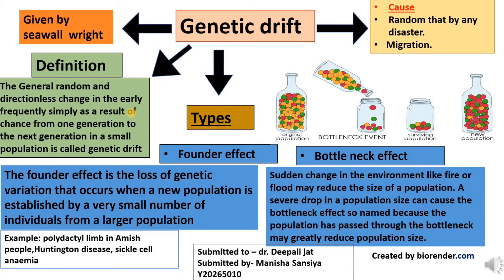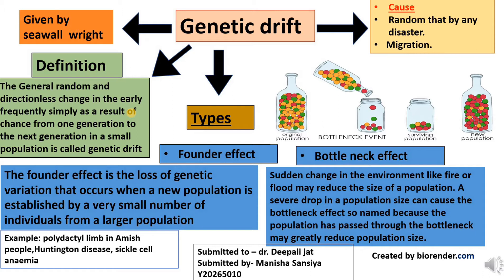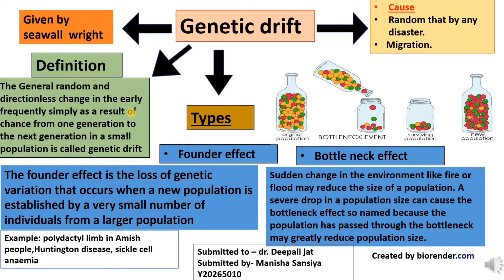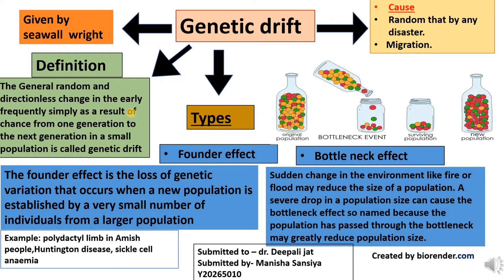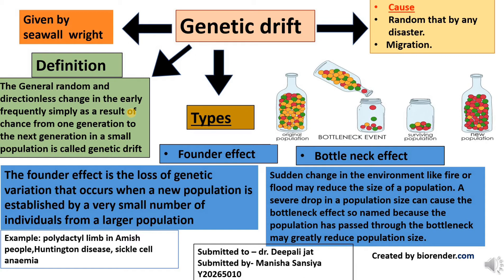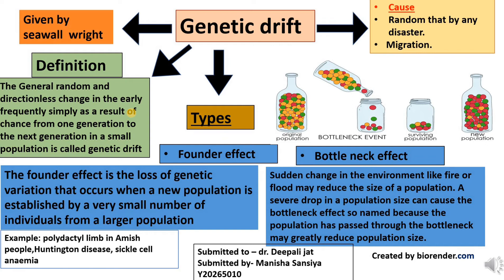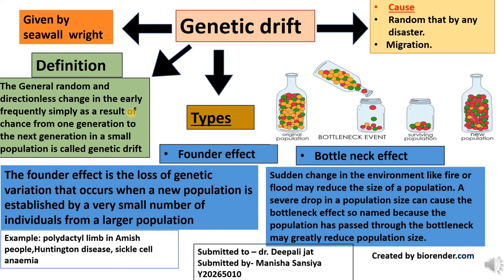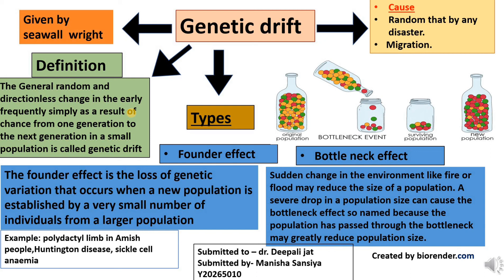Evolution slide 11(Genetic Drift) by Manisha Sansiya 👍